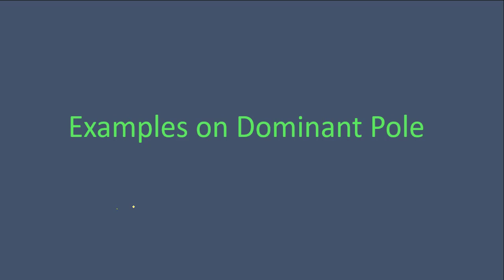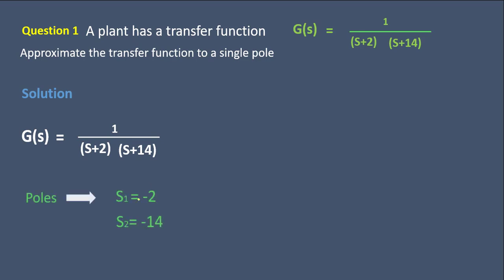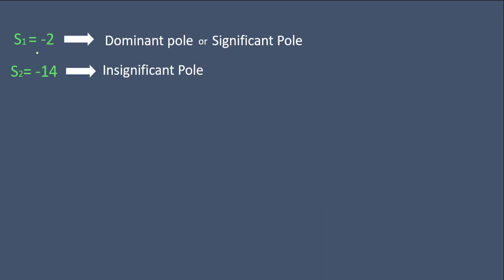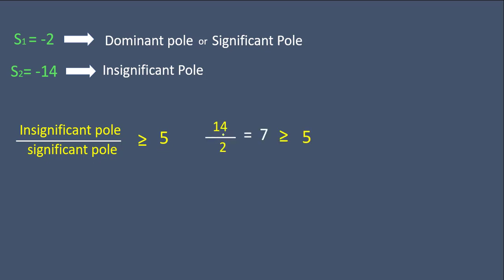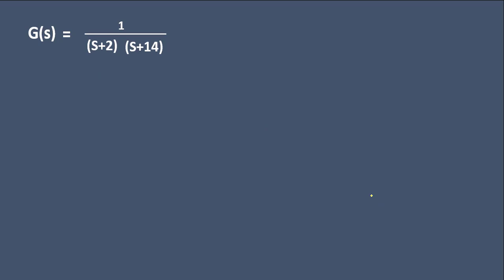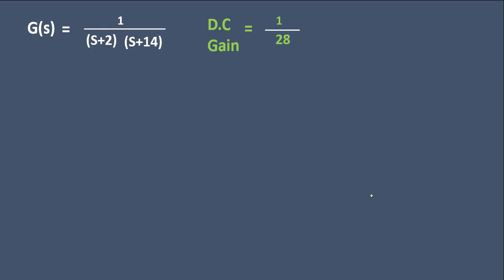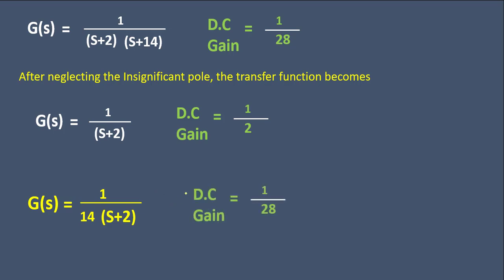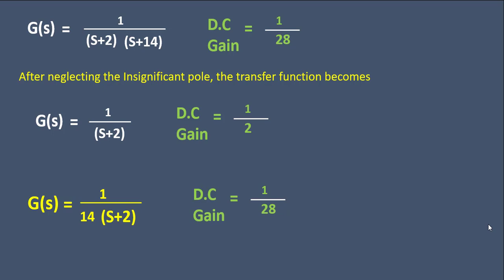Dominant Pole ( Solved Problem 1)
Dominant Pole.
In this lecture we will solve a question based on dominant pole concept. We will understand the concept of dominant pole in detail with the help of examples.